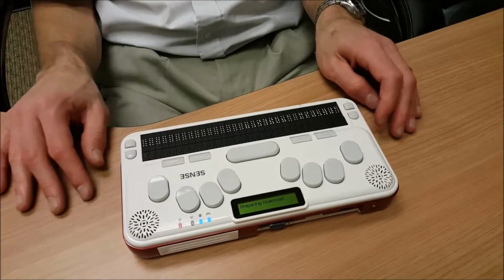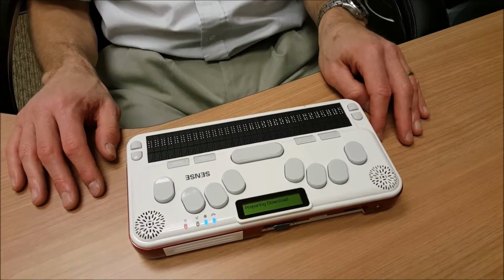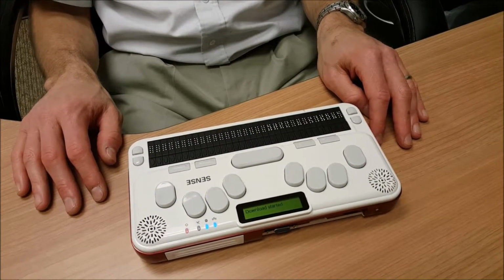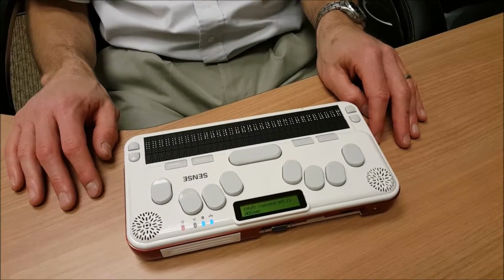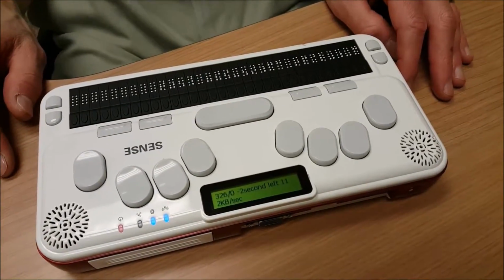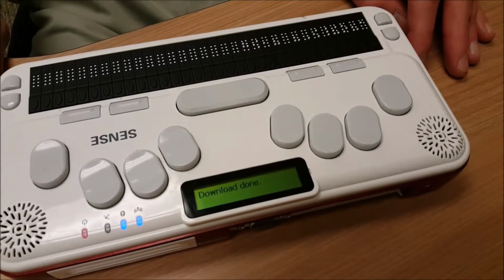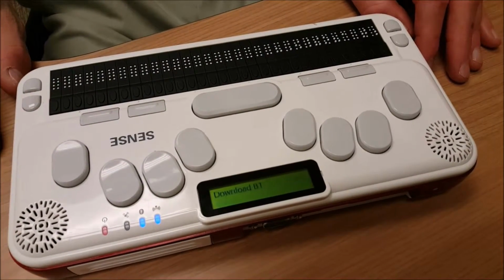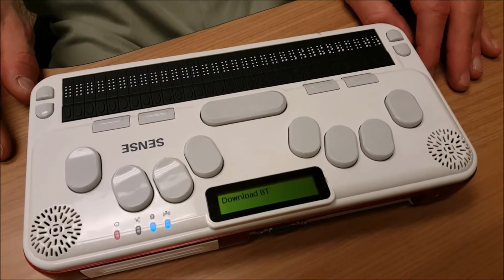DRAFT: HIMS, Inc - How to Use Bookshare 012716